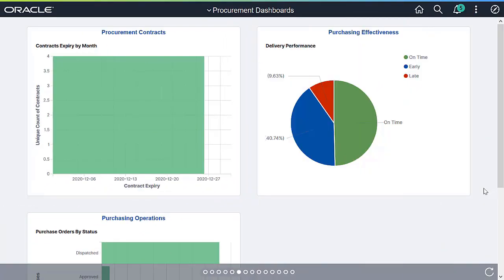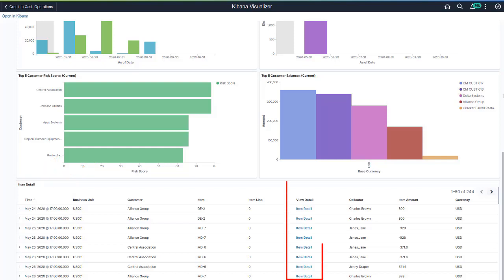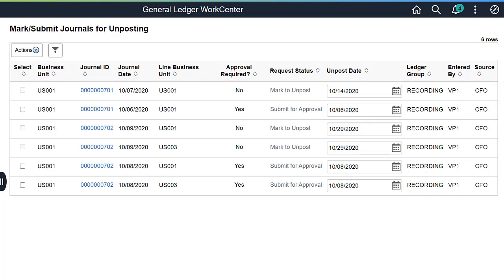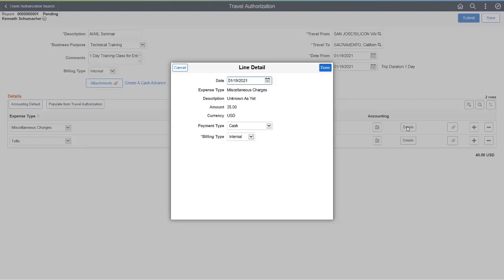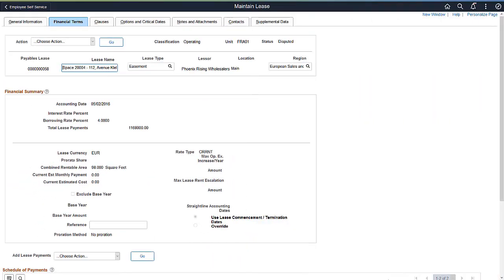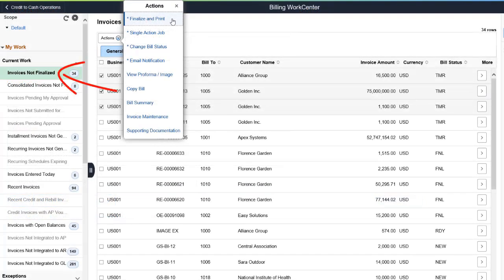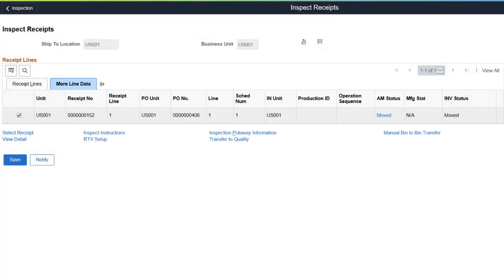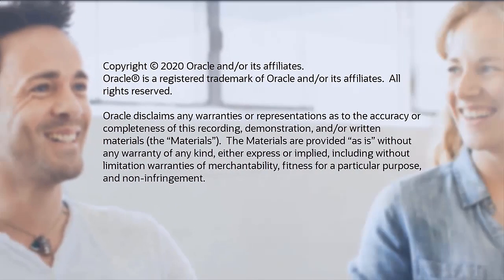Image Highlights, PeopleSoft FSCM Update Image 38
This video provides highlights of many of the new features in PeopleSoft FSCM Update Image 38. The following features are discussed in this video: (To display Start Time -- Feature Name, click SHOW MORE in the description.)
00:00 -- Introduction
00:07 – Kibana Visualizations
03:47 – Run Control Update Framework
04:20 – Email Notification and Collaboration in Fluid WorkCenter
05:02 – General Ledger Features
06:27 – Checkout Flag for Edit Requisition
06:58 – Expenses Features
09:37 – Asset Management Features
12:56 – Billing Features
14:32 – Purchasing Features
17:06 – Include or Exclude Item Status in Cycle Count
18:02 – Additional Features